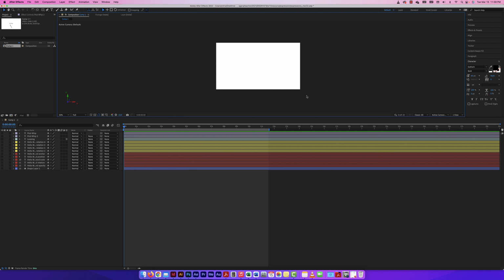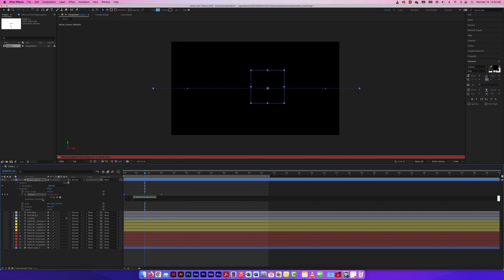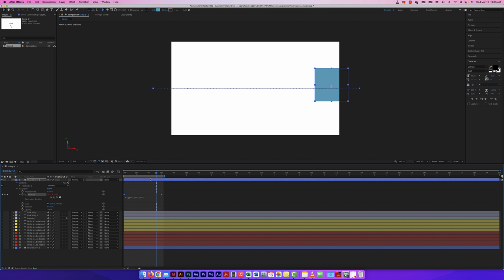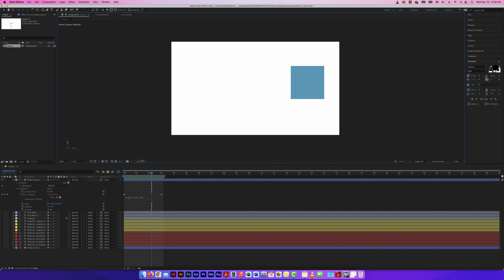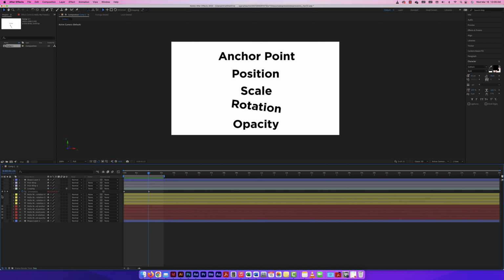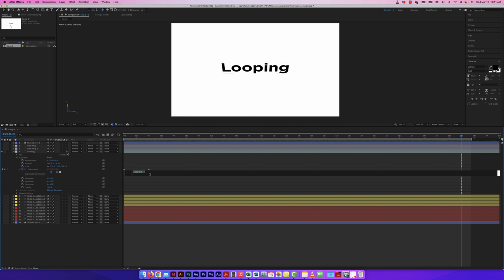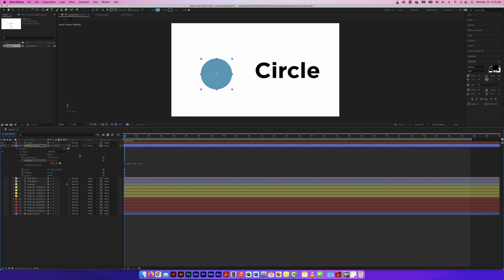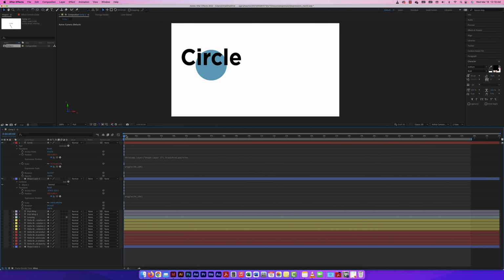Adobe After Effects – Expressions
This video shows how to use expressions in After Effects.

0:00 Wiggle Expression
9:50 Time Expression
11:27 Loop Expression